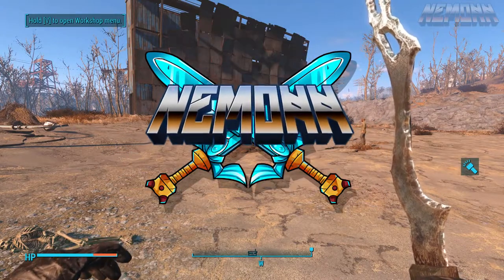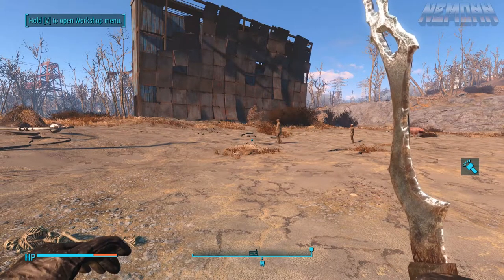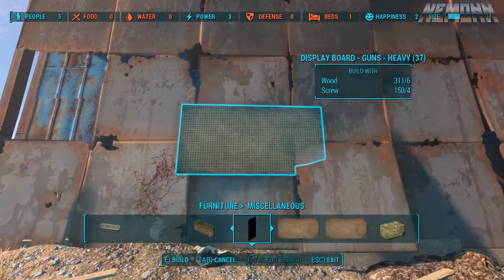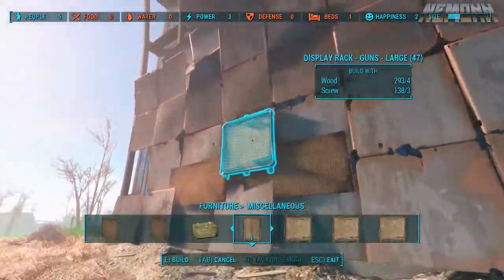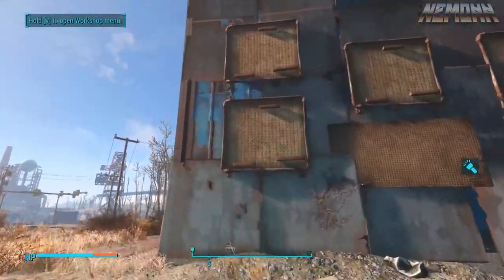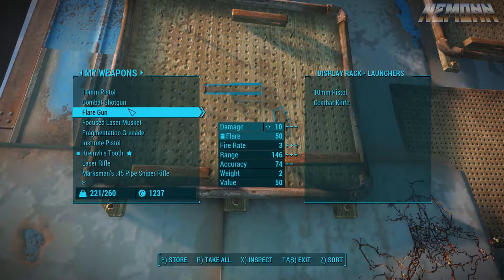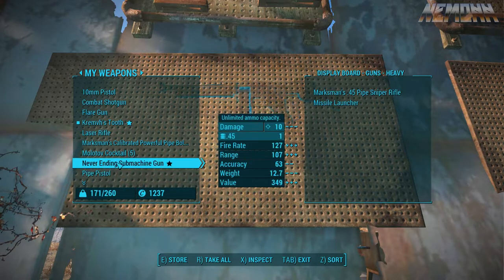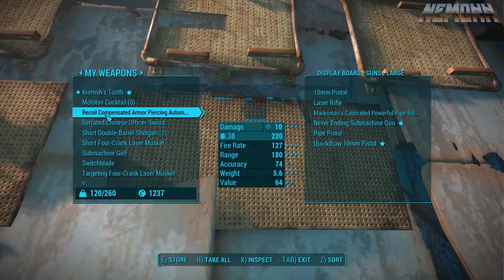FALLOUT 4 - FUNCTIONAL WEAPON RACKS "MOD SHOWCASE" - Best Fallout 4 Mods